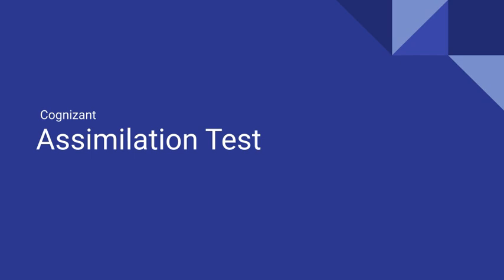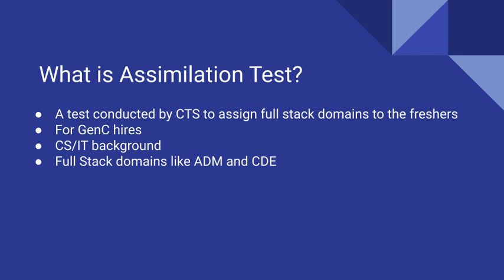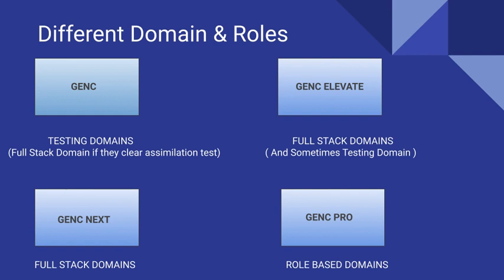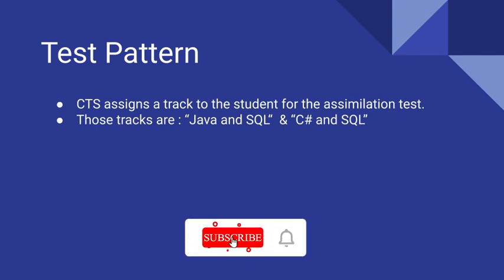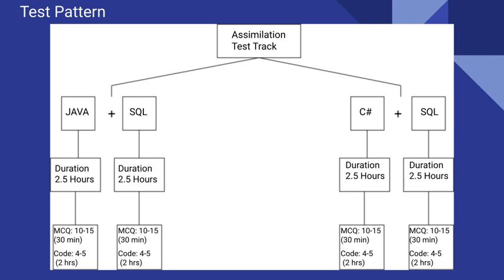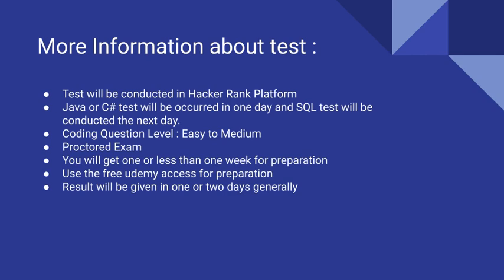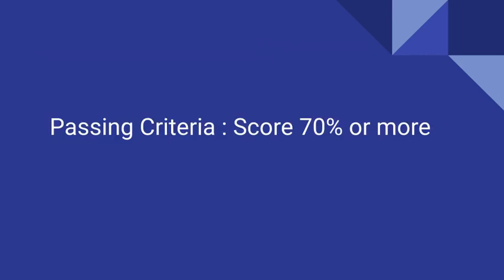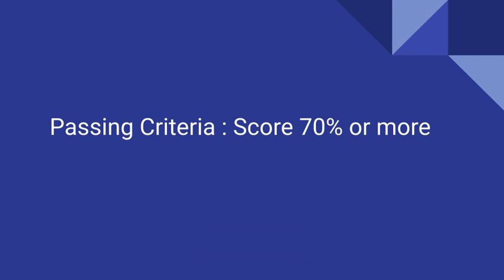Assimilation Test in Cognizant || Test Pattern, What happens if fail? || Must Watch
In this video, I have discussed the assimilation test in detail.
Topics Covered:
- What is Assimilation Test?
- Different Domains and Roles in Cognizant
- What is the Test Pattern of the Assimilation Test?
- What happens if you fail in the test?
- Questions of the test

** All the information shared through this video is as per my sole experience and knowledge. And I try my best to keep information accurate and relevant. Cognizant does not hold any responsibility or liability for the information.**